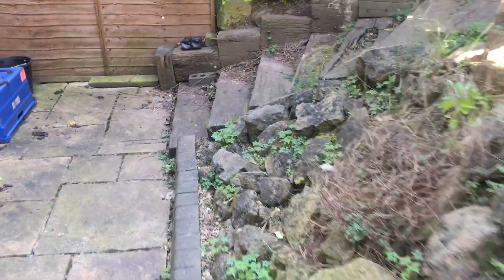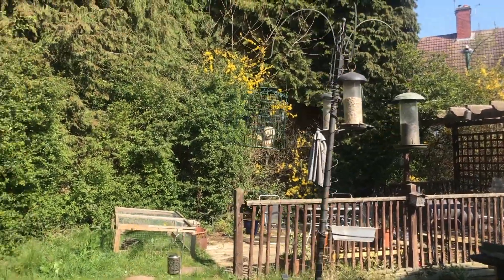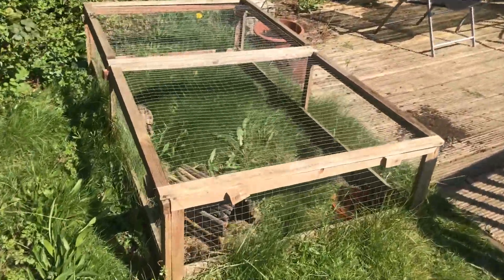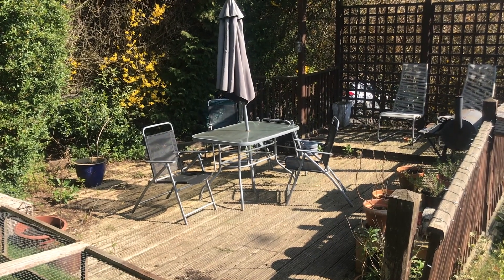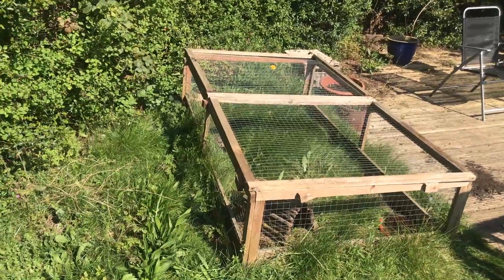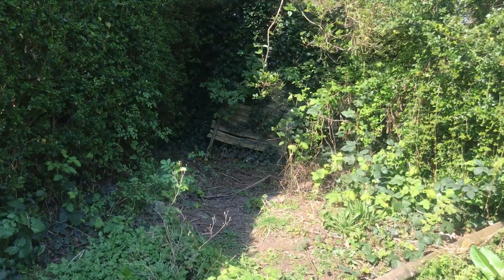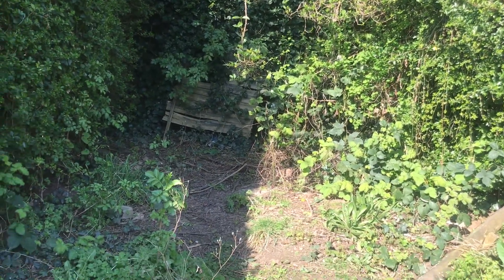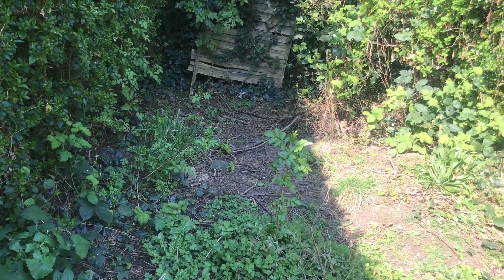A tour of my wildlife garden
Here's a little tour of my wildlife garden for MyWildGarden. It's a work in progress but I already get loads of lovely visitors!

*Get involved!*

We've teamed up with @JackPerksPhoto and we want you to share photos, videos or a virtual tour of your wildlifegarden and tell us your plans to attract more wildlife. Let's all learn and inspire each other! Tag us on Twitter and use